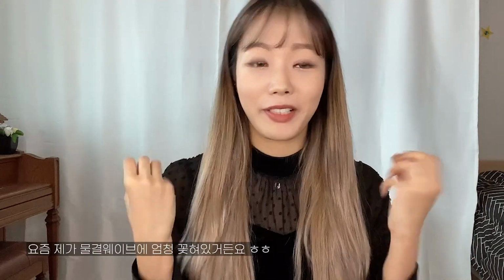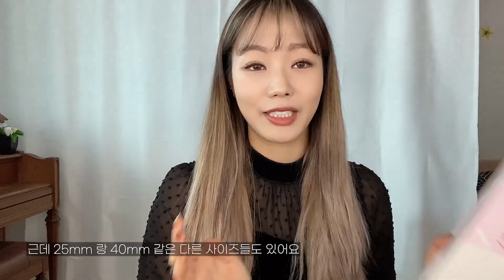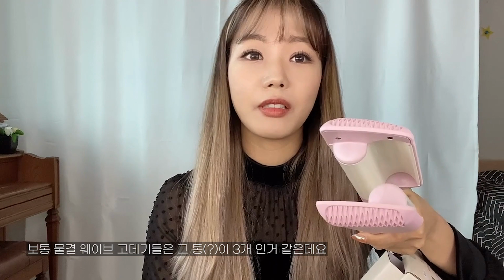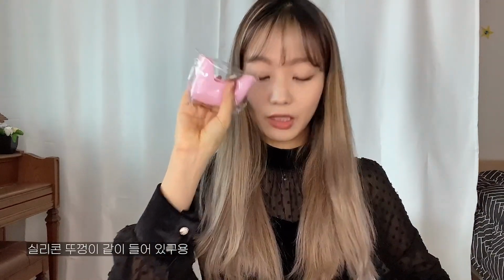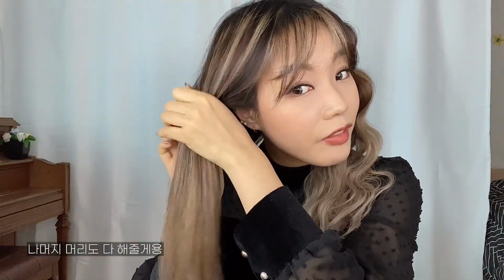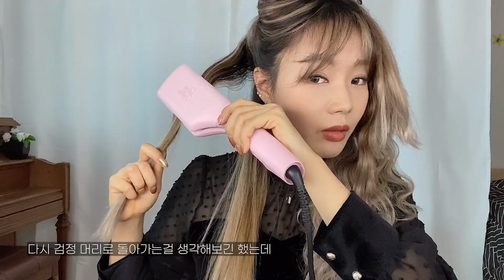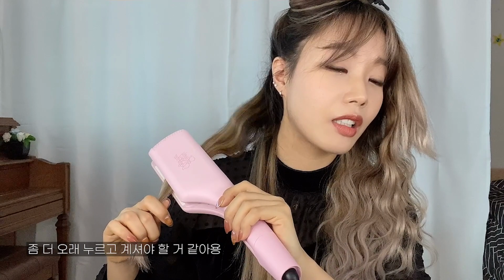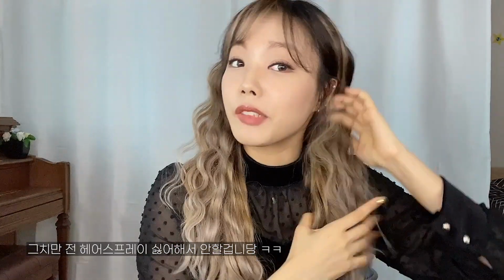ENG | 보다나 32mm 물결 고데기 솔직 리뷰 + 사용법 + 언박싱 Vodana 32mm Mermaid Waver Review & Tutorial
안녕하세요~ 요즘 물결 웨이브에 꽂혀서 보다나 물결 고데기 리뷰를 들고 와봤어요 ㅋㅋ
관심 있으신 분들께 도움되는 영상이면 좋겠네용~ ㅎㅎ